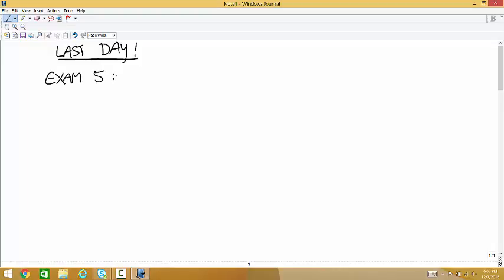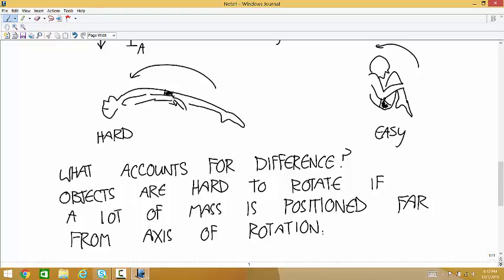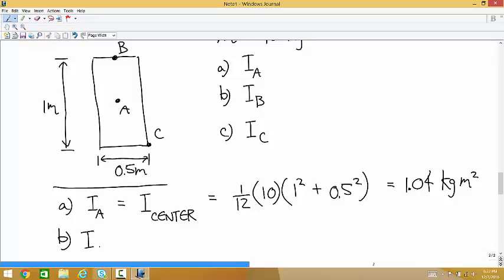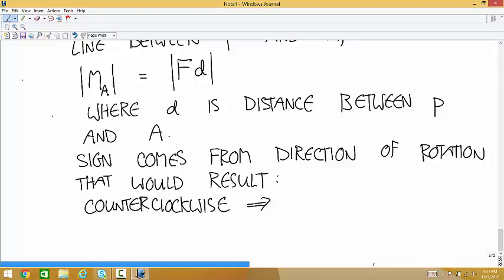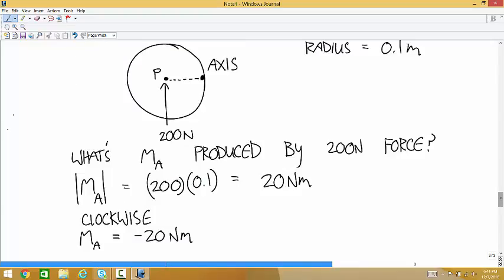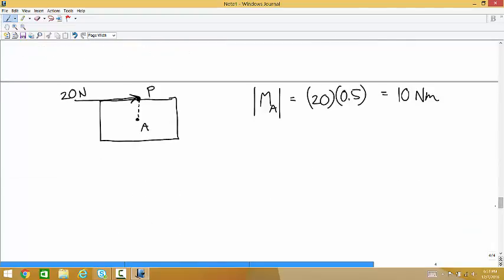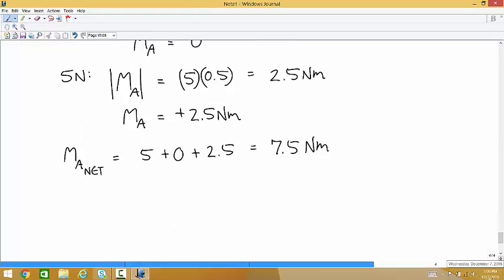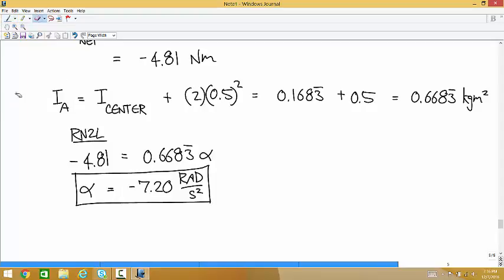Wednesday, 12/7/16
Description